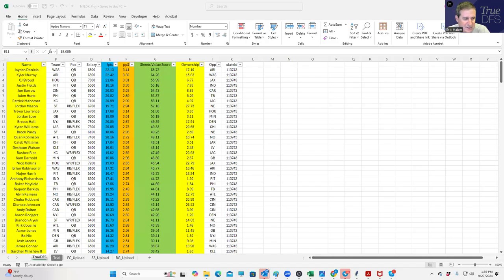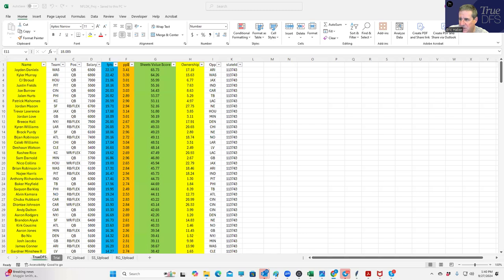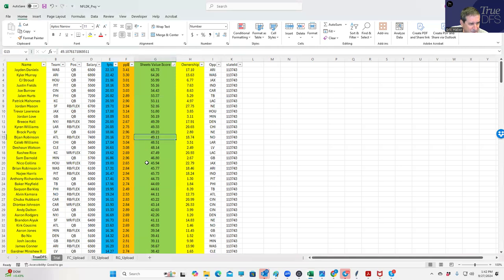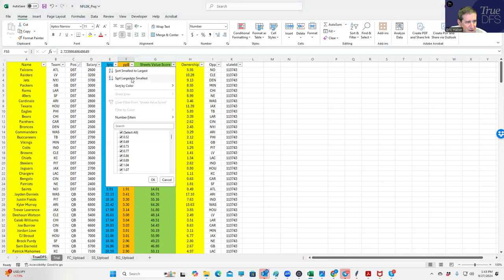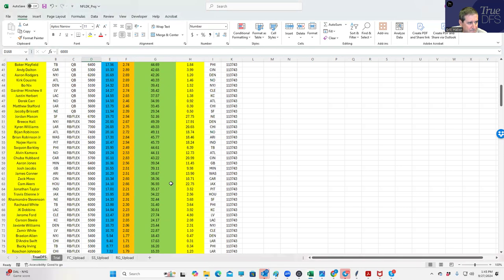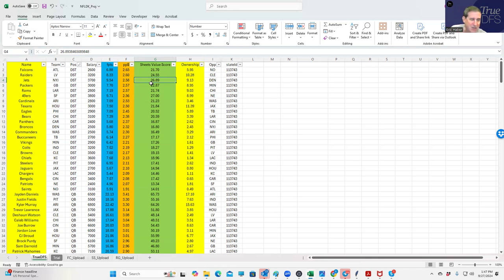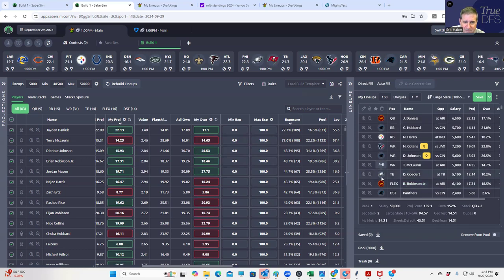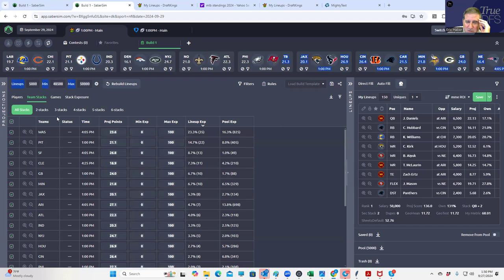Sheets' early look at NFL DFS WEEK 4 and early sims.